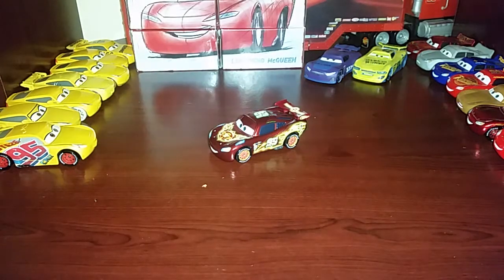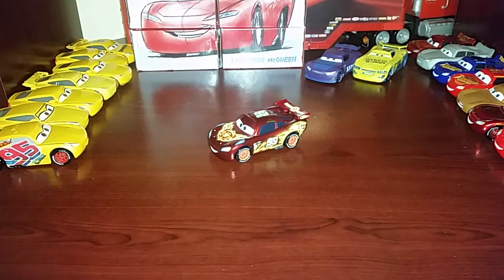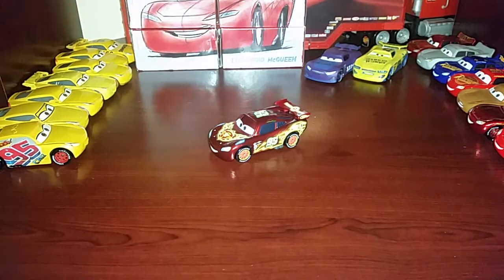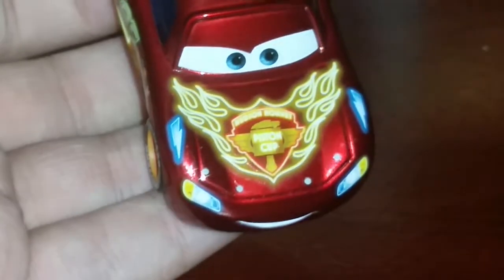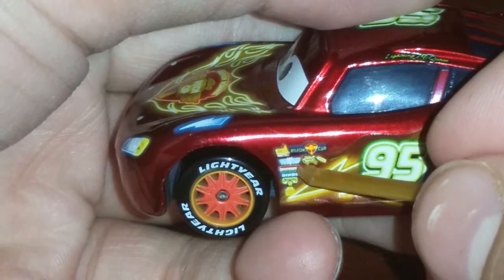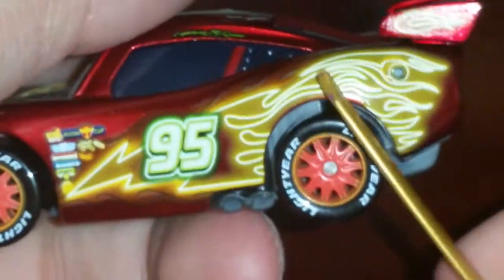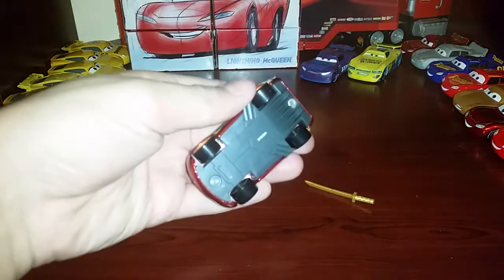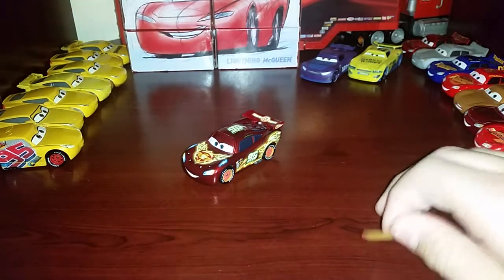Disney Pixar Cars NEON RACERS Lightning Mcqueen Die cast Review